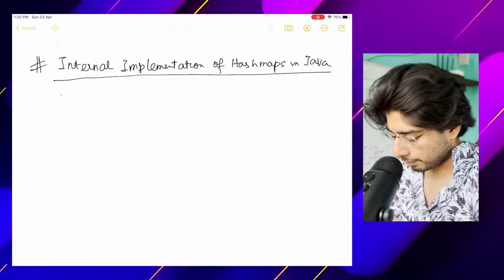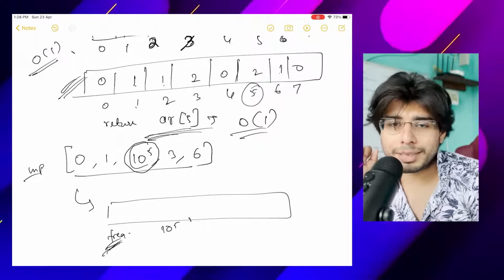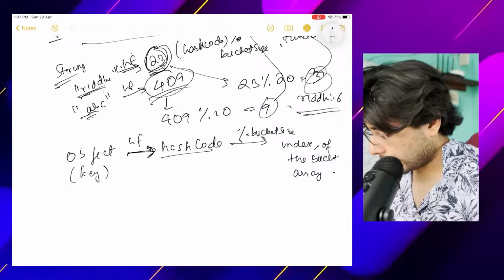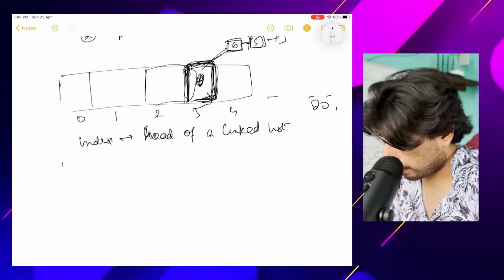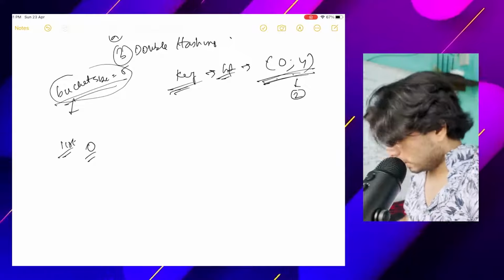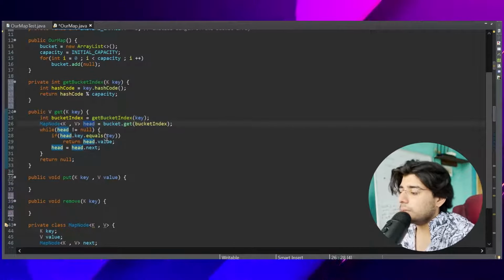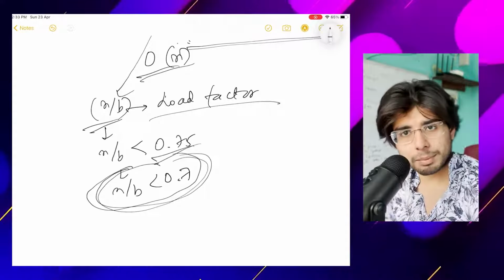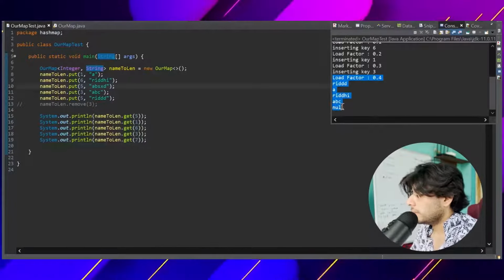How are HashMaps implemented in Java? Internal Working Explained With Code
0:00 - Introduction
0:40 - Contents of the video
1:30 - Why do we need a HashMap data structure?
5:15 - Calculate frequencies using a simple array.
7:50 - Problems with the above approach.
8:50 - Using Bucket Array
11:00 - Introducing Hashing and Hash Function?
13:15 - Compression Function
18:07 - Hash Collision
21:15 - Closed Hashing/Separate Chaining
23:51 - Open Addressing
24:56 - Implementing HashMaps in Java [ CODE]
40:53 - Time Complexity of our Code
43:45 - Rehashing
48:00 - Implementing Rehashing in our code
50:15 - Testing our HashMap
50:34 - Ramping Up.